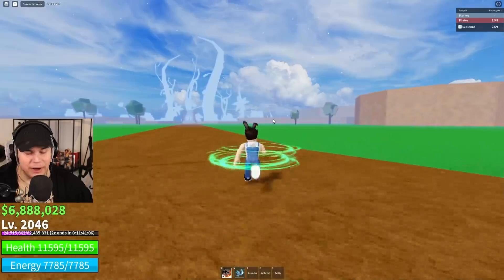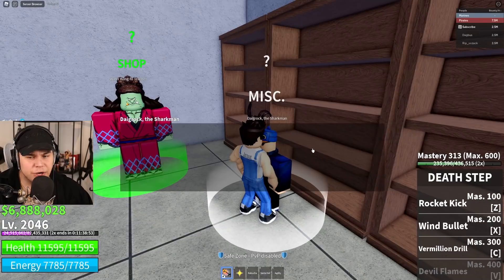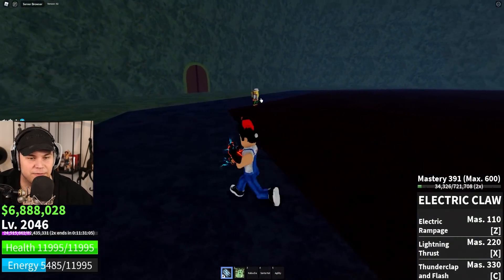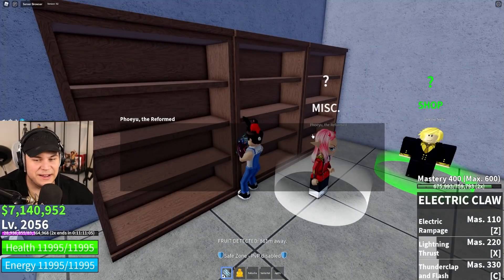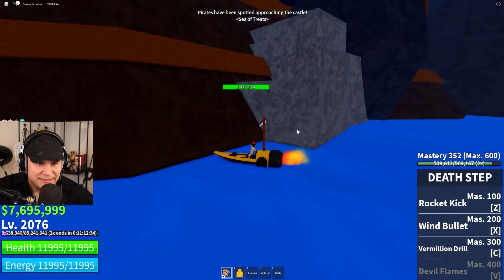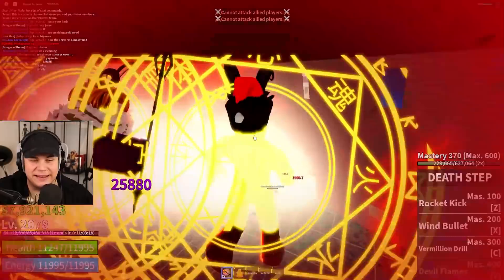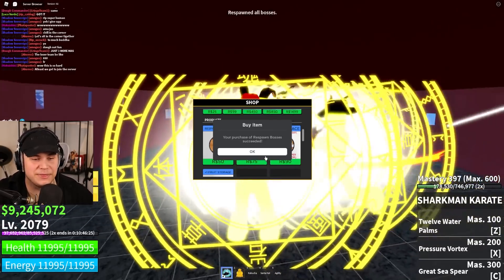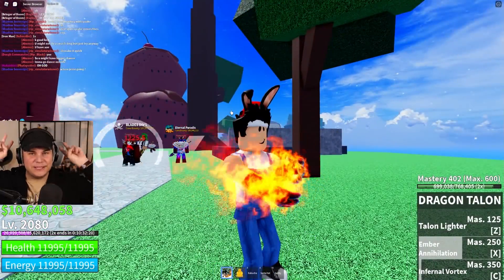DO THIS TO PREPARE FOR SUPERHUMAN V2 NOW! Roblox Blox Fruits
TODAY WE DO EVERYTHING WE NEED TO PREPARE FOR SUPERHUMAN V2 RELEASE IN ROBLOX BLOX FRUITS!